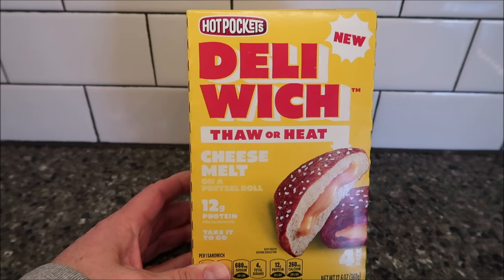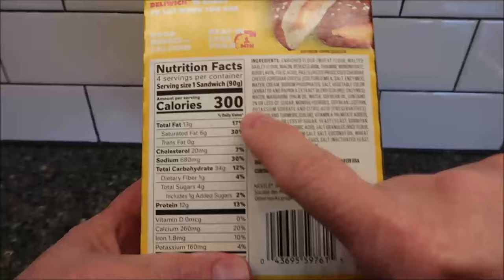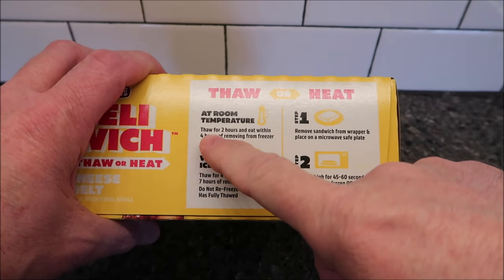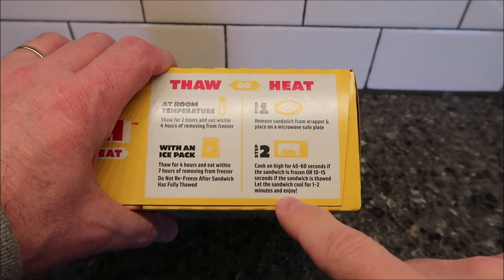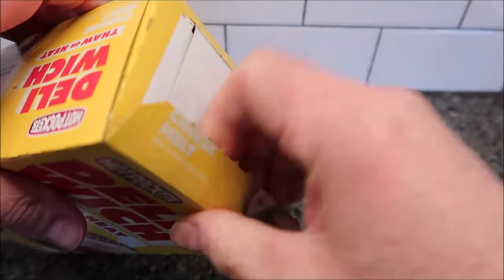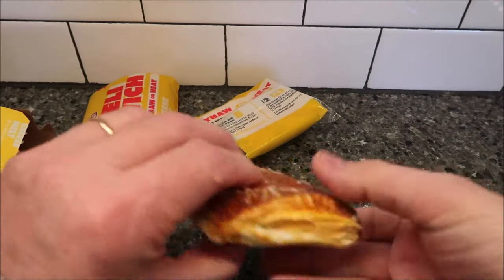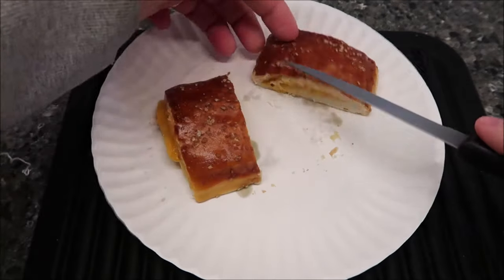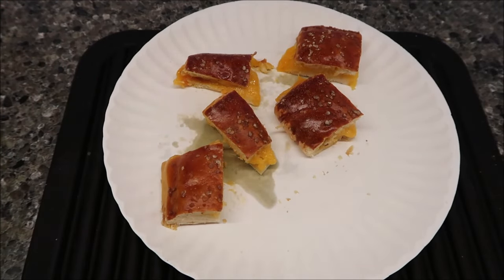Hot Pockets Deliwich Cheese Melt on A Pretzel Roll Review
This is a taste test/review of the Hot Pockets Deliwich Cheese Melt On A Pretzel Roll. It was $4.49 at Meijer. 1 sandwich (90g) = 300 calories